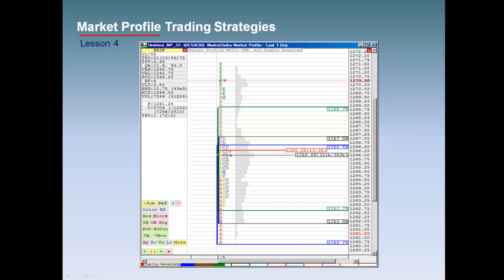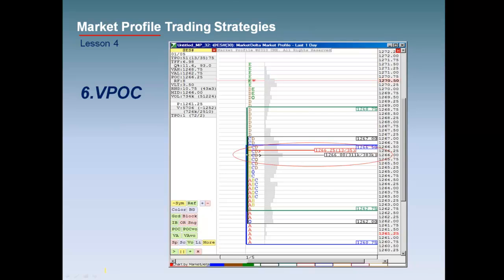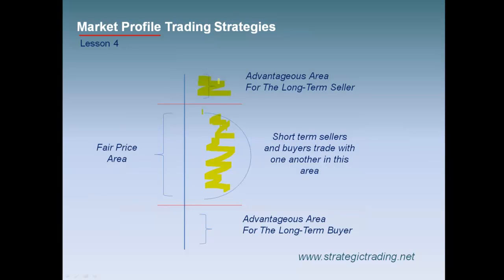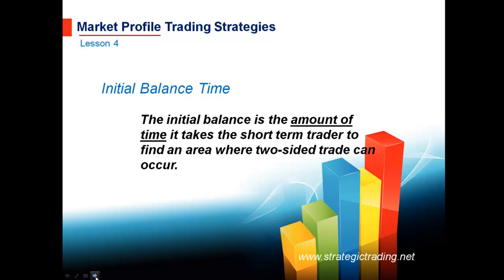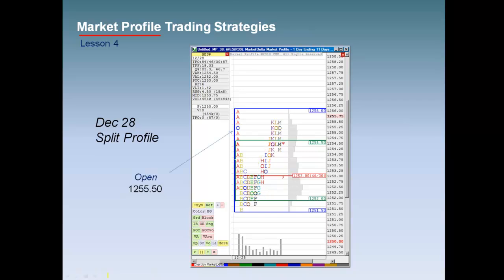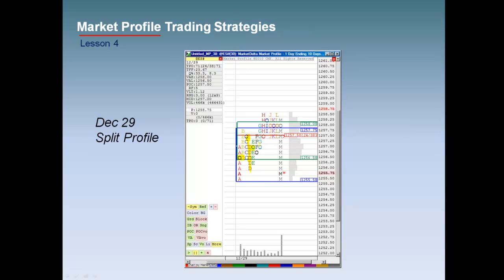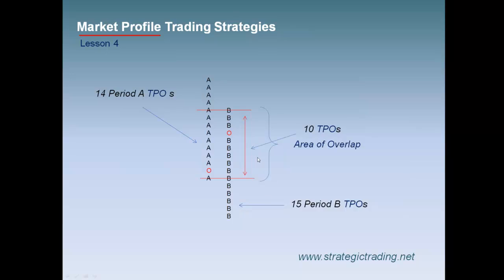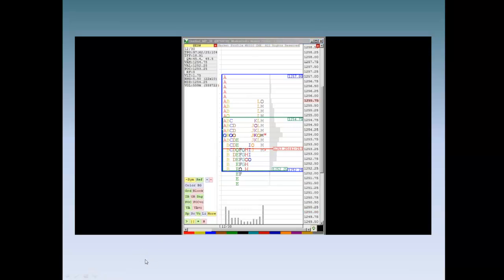Lesson 04 Time Frame and Trading Decisions